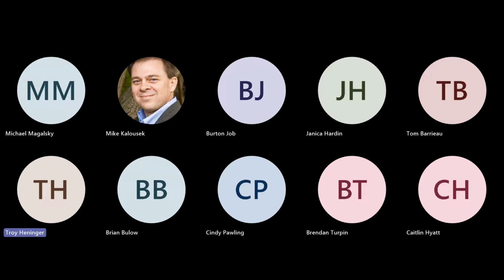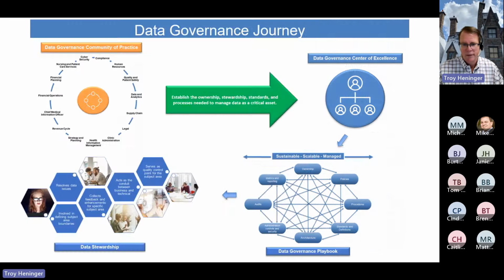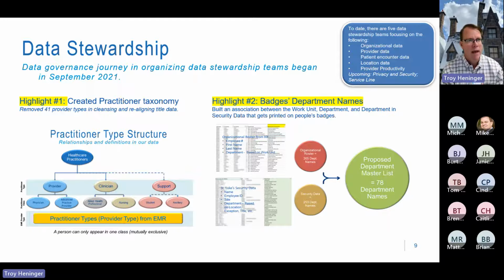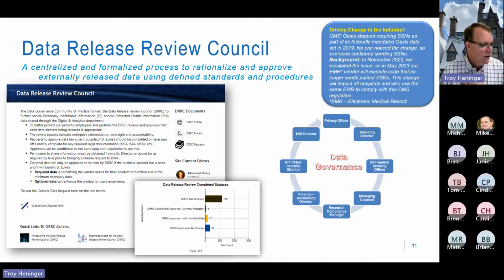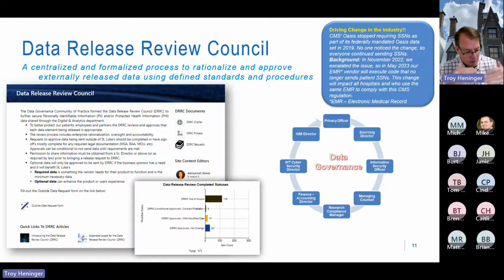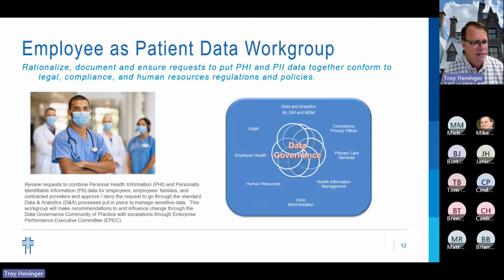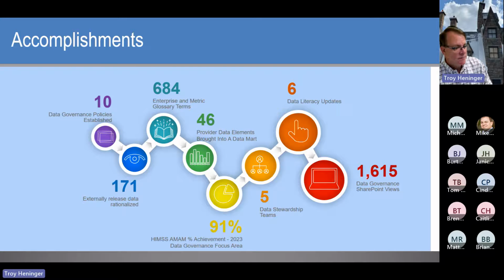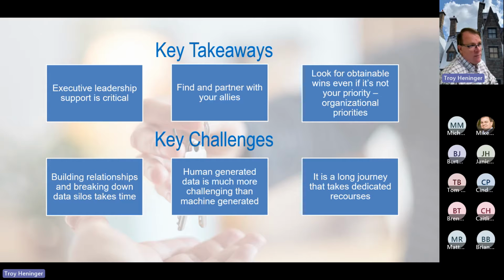TVDE May Event St Luke's Data Governance Journey 20230511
Troy H describes the journey to data governance success at Idaho's largest private employer.